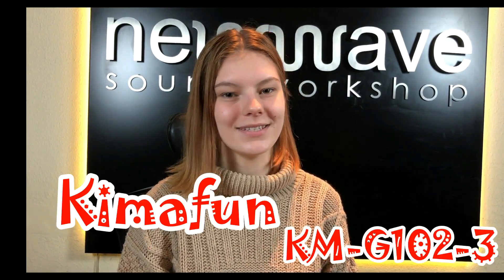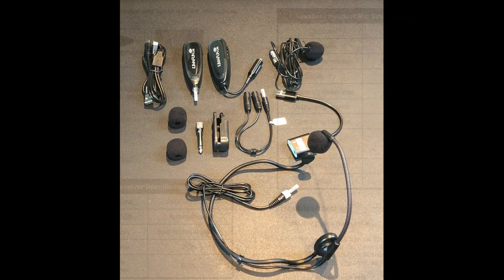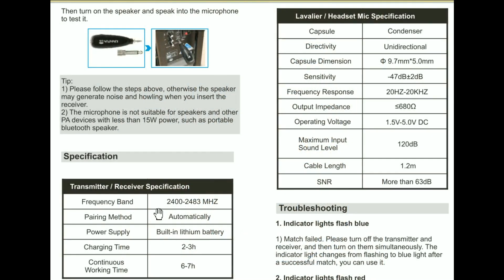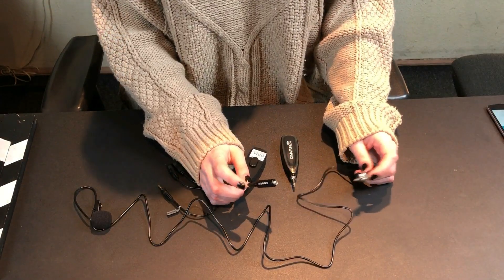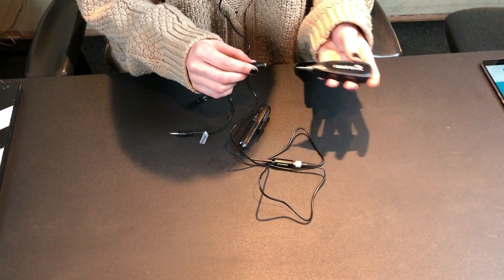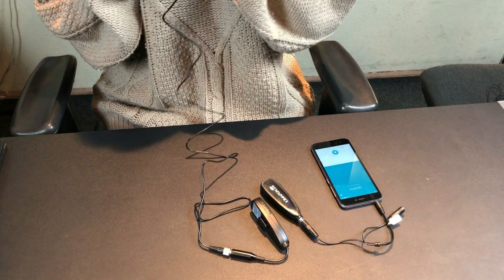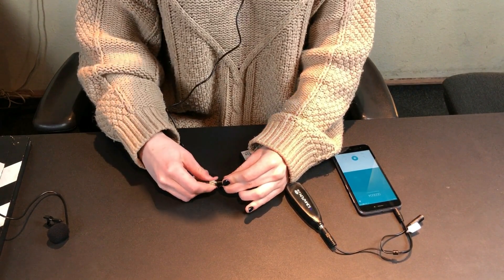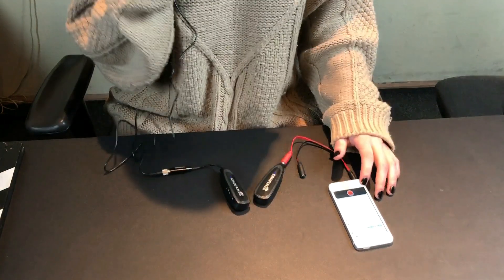Wireless miсrophone Kimafun KM-G102-3 and Vasilisa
Amazon US
Amazon CA
Amazon UK

Канал depo196 специализируется на инженерных обзорах аудио систем. Канал состоит из плейлистов, посвященных тому, или иному аспекту аудио. Есть плейлисты по теории, по сравнениям колонок различных моделей, есть технические обзоры, в которых рассказывается не о том КАК звучат колонки, а ПОЧЕМУ и чего от них можно ожидать.
Ведет канал дипломированный инженер-акустик, автор патентов и разработок аудио систем, имеющий музыкальное образование и оркестровую практику, член Союза Звукорежиссеров Украины.
Мы надеемся, что вы найдете у нас интересную и полезную для вас информацию уже сейчас, или в ближайшее время